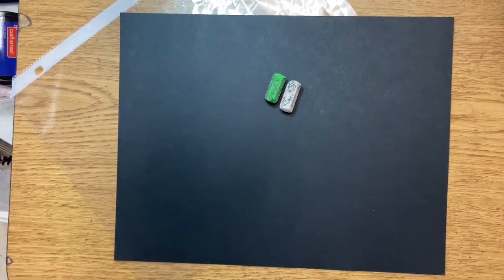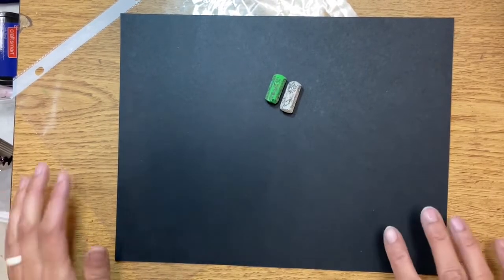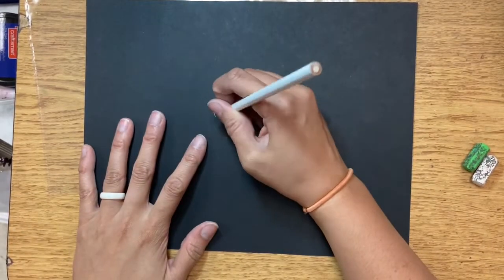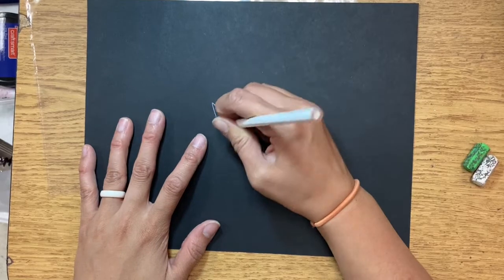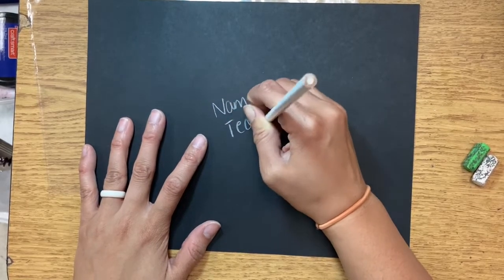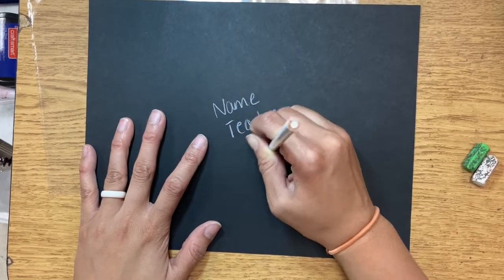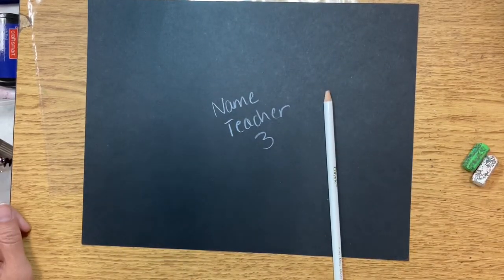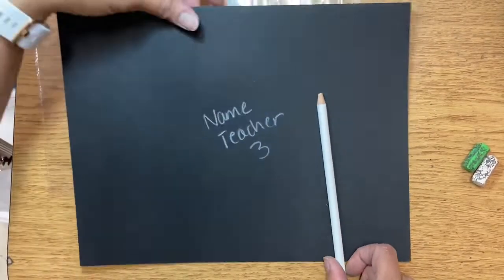Interactive Space Adventure 1